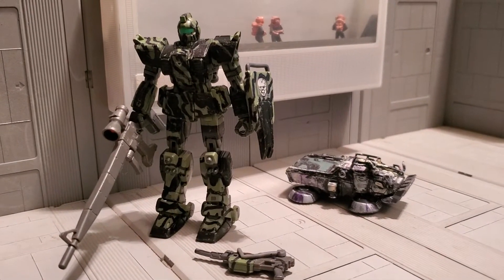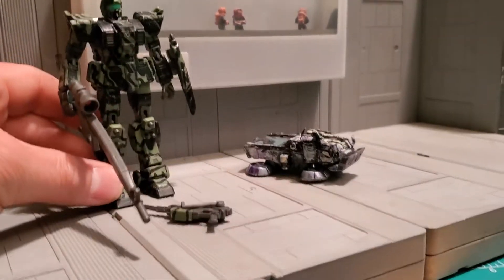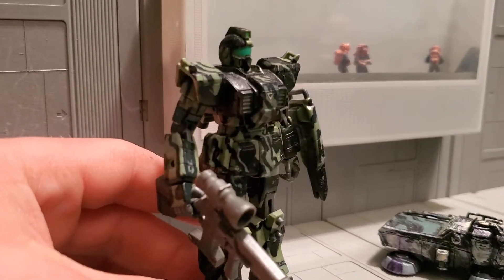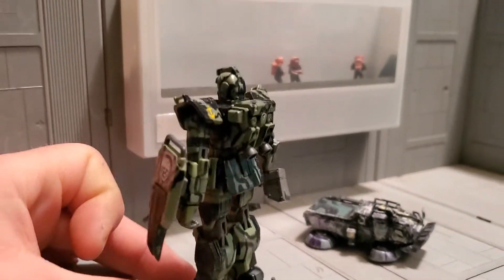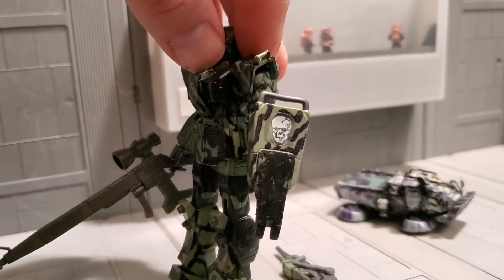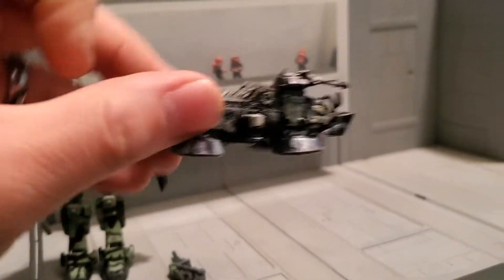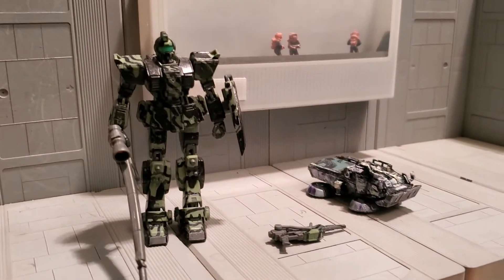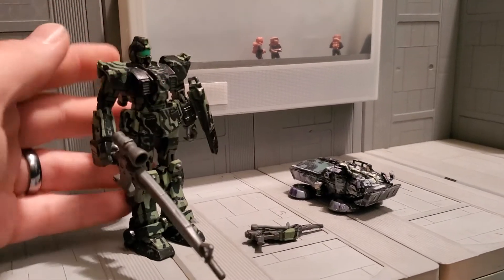CAMO GM SNIPER Custom gundam msia review!